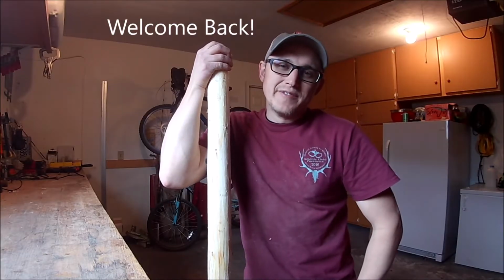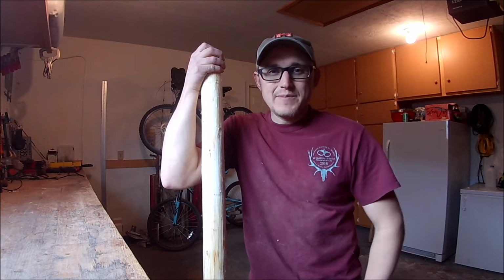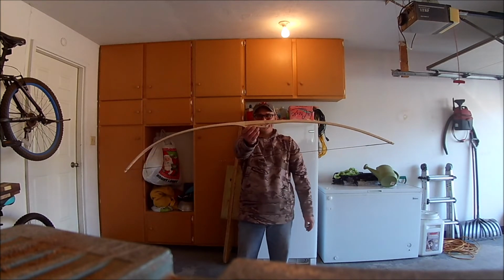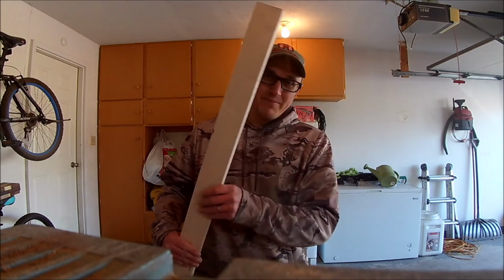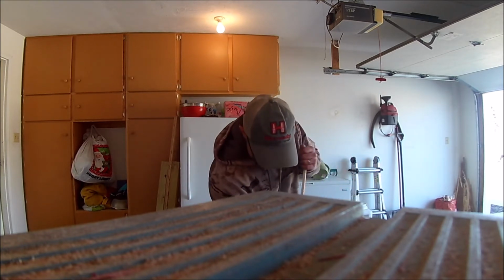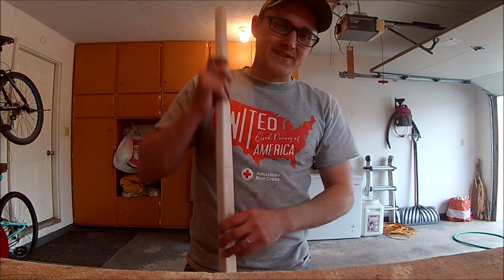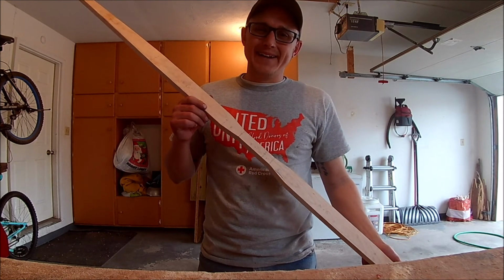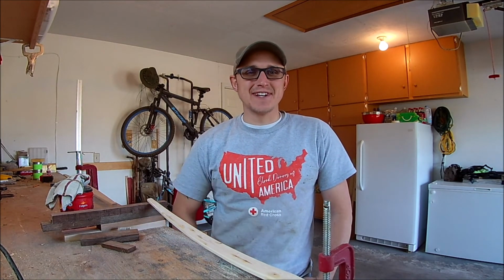Traditional Bow Building. Trying to make a 60" flatbow from a stave and a board.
In this one I attempt to make a 60" flatbow from an eastern red cedar sapling. I goof it up but find another path.  Also, I begin working on a maple board to continue the 60" flatbow project.  Two bows in the works! Lets see how it goes.